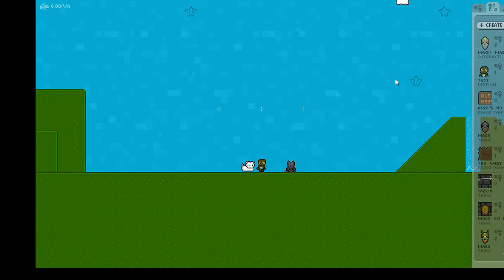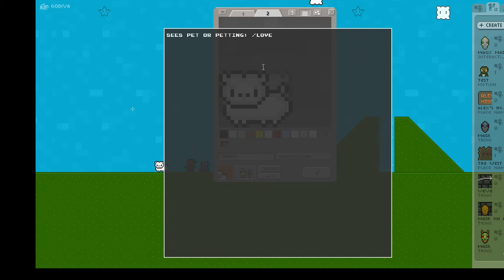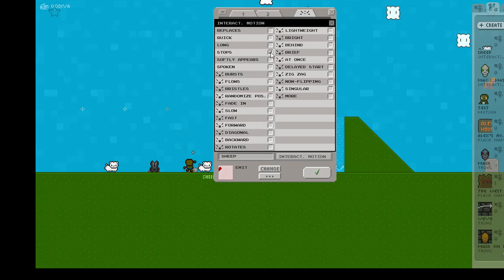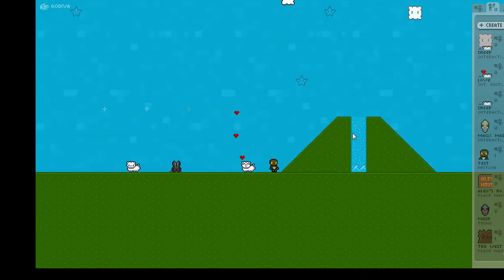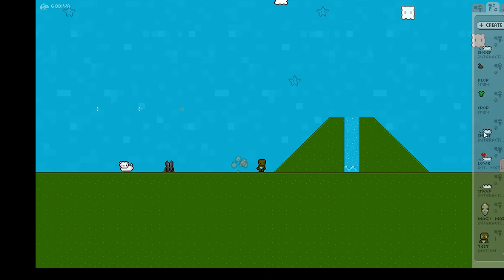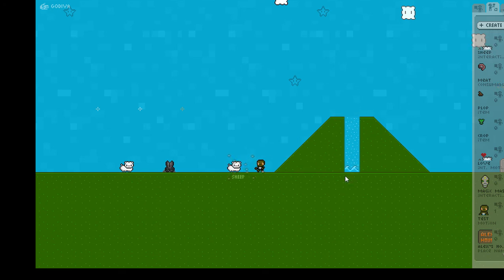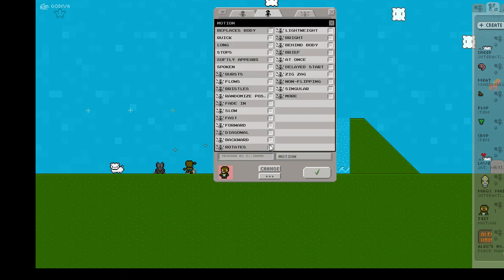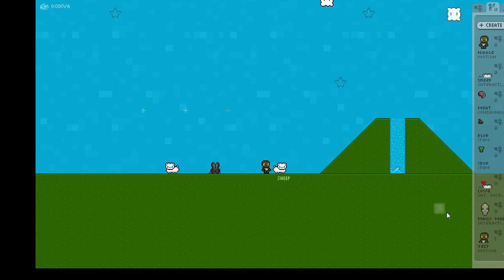Manyland: Interacting Tutorial, Sheep NPC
In this video I demonstrate how to create a Sheep NPC using the "Interacting" item type. Interacting allows for simple programming commands to give objects behaviors. You can create a variety of interacting objects, not just animals!

Manyland is a 2d Pixel Sandbox you can play for free right in the browser: